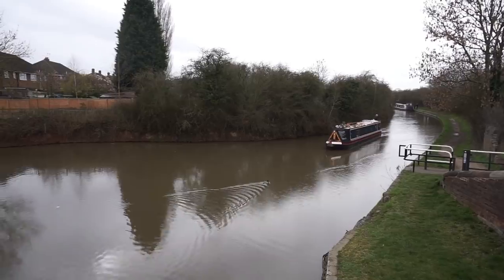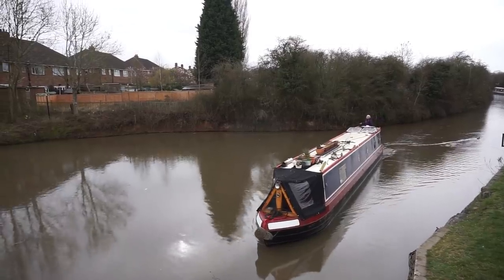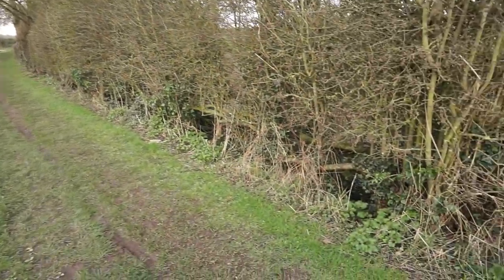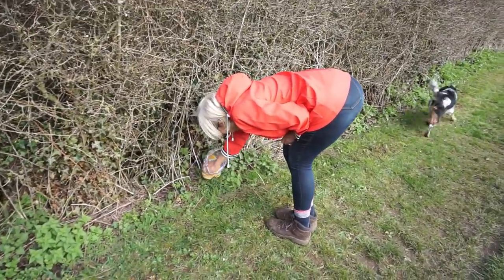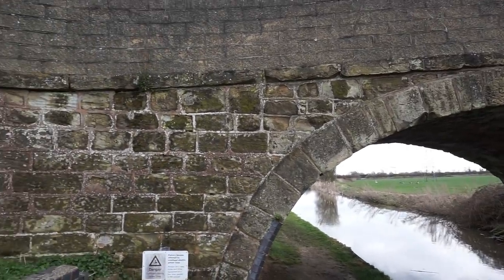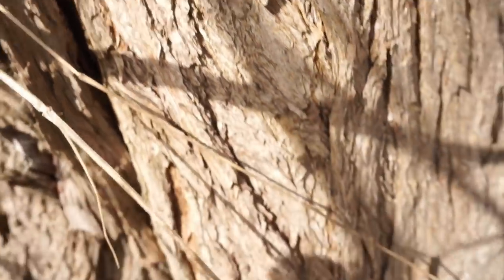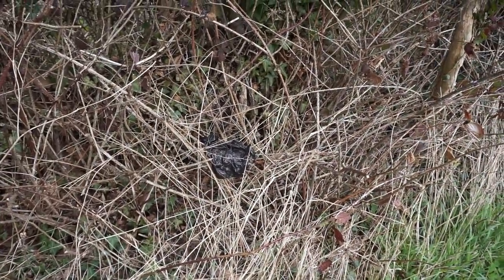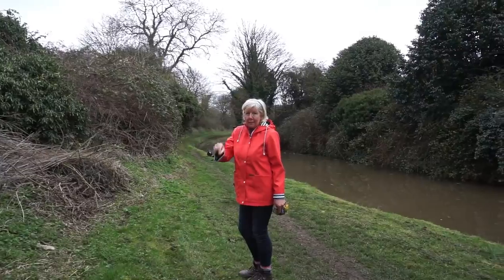Pootling On the ASHBY CANAL, foraging and DJI Spark drone footage - Episode 48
We turn into The Ashby Canal and cook with nettles.
Rich flies our DJI Spark drone and not much more happens.

Our holiday cottage on the Welsh Border in Herefordshire

.and if you'd like to help with the making of our vlogs.